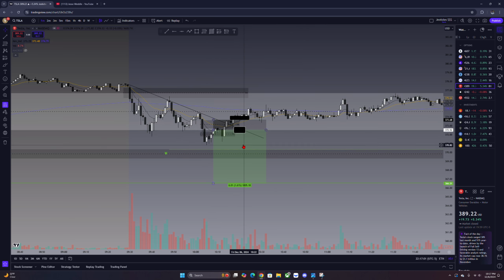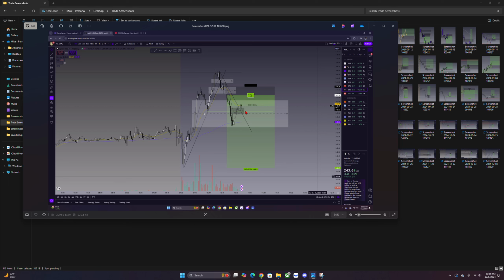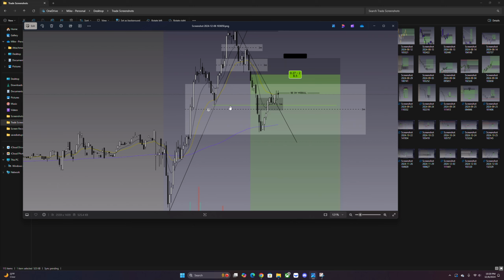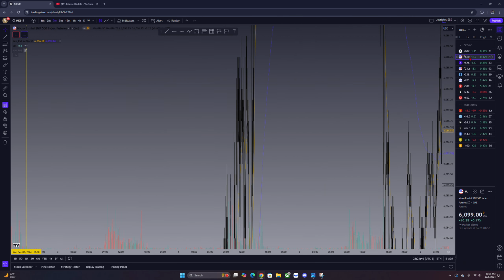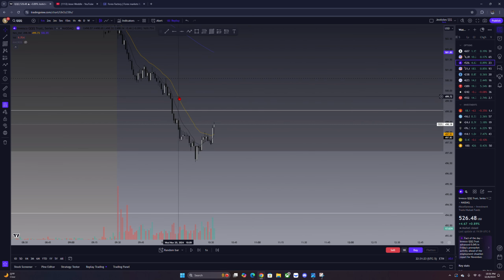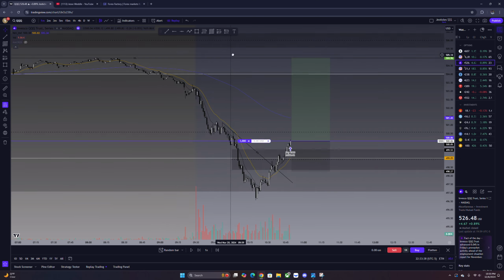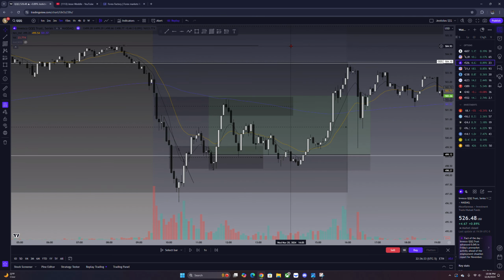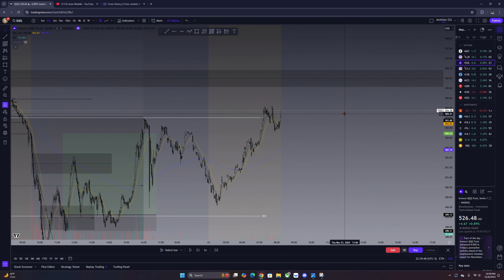TSLA & AAPL Trade Recap + Backtesting Session 12/6/2024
1/1 trade today + backtesting session looking over PA this week.